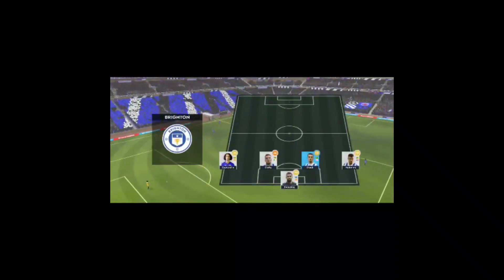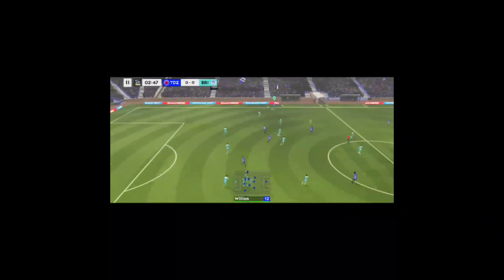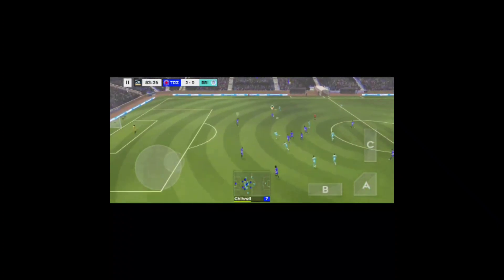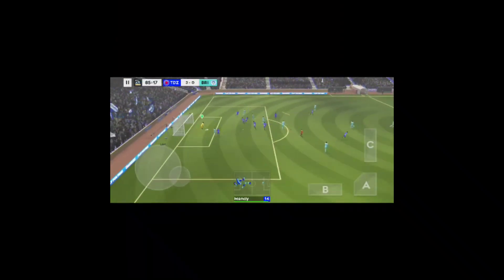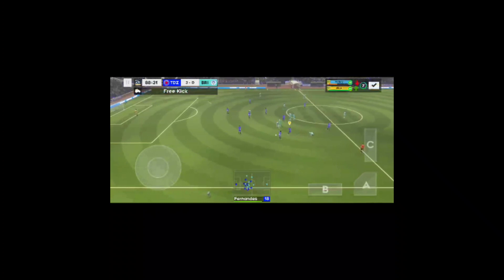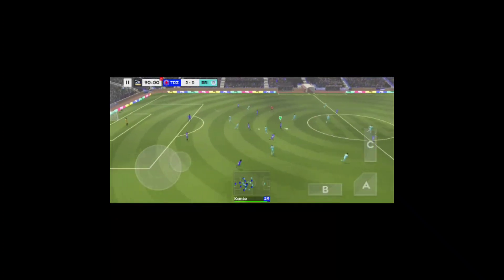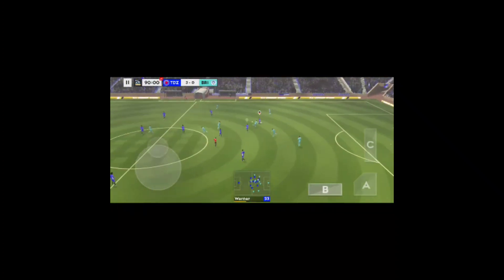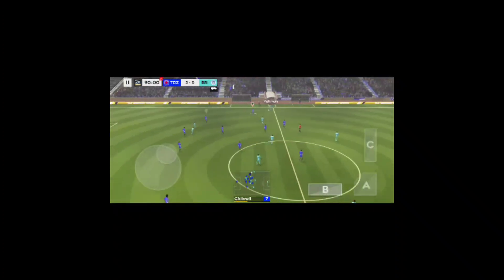Team Donzai vs Brighton | S3 | Legendary Division Matchday 7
WE WON WITH A PURPOSE 💪👊👍